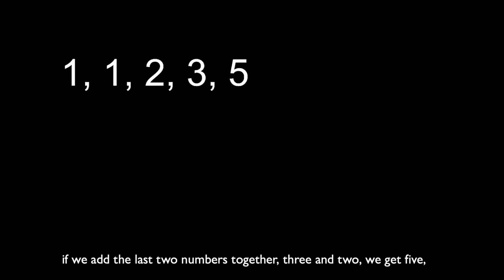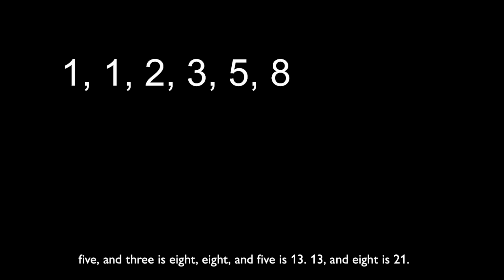Maths is Fun - Fibonacci